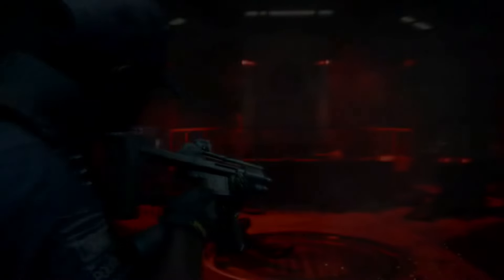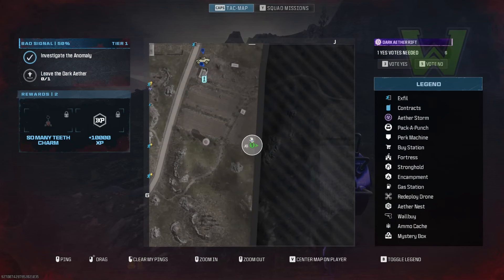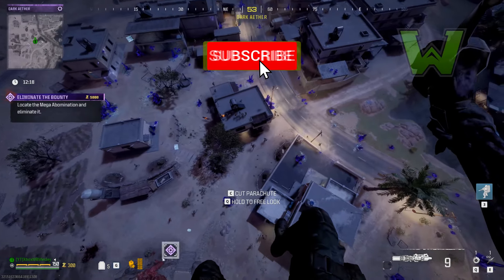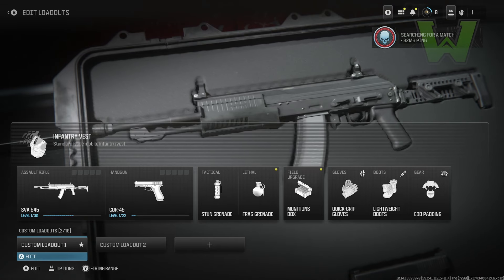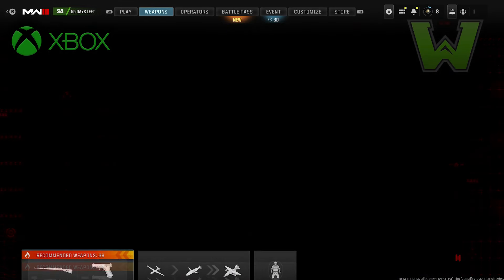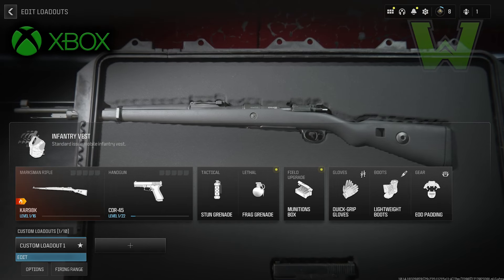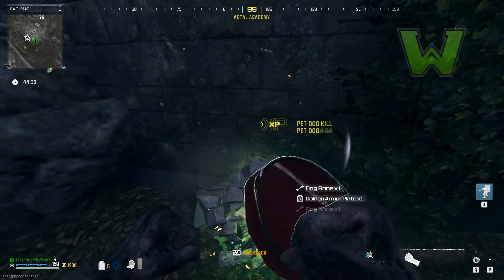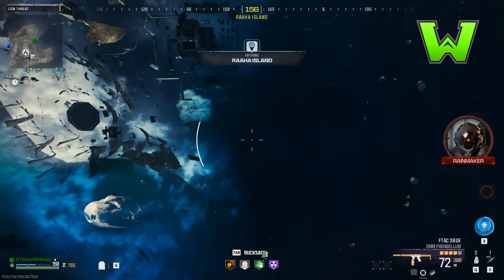✅ MW3 ALL WORKING GLITCHES (SEASON 4)✅ (UPDATED) - MW3 Zombies Glitches/MW3 Tombstone Glitch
🔥🔥🔥 ALL WORKING GLITCHES! (SEASON 4)🔥🔥🔥

00:00 - Intro
00:57 - All Tombstone Glitches!
15:19 - BOT LOBBY GLITCH (Disable SBMM!)
20:14 - Unlock ALL Weapons Glitch
29:01 - Dark Aether Tombstone Glitch (S3R)
37:46 - INSTANT Rare Loot Glitch! (Zombies)
50:12 - Skip ALL Missions in Act 3!
56:14 - Unlimited ESSENCE Glitch!
01:05:02 - Pack-a-Punch LEVEL 4 Glitch
01:13:24 - Acquisition Stash Glitch (Updated)
01:16:20 - Duplicate INSURED Weapons!!
01:20:04 - Unlimited XP Glitches (ALL MODES!)